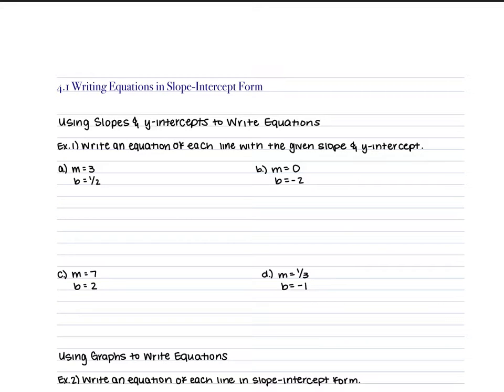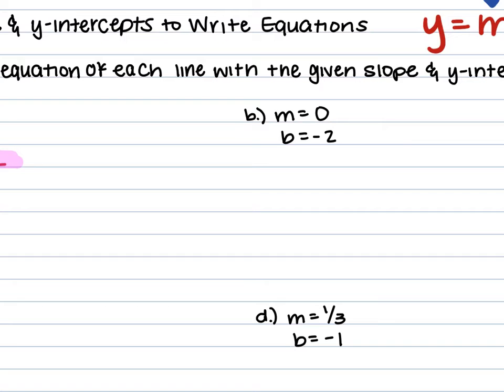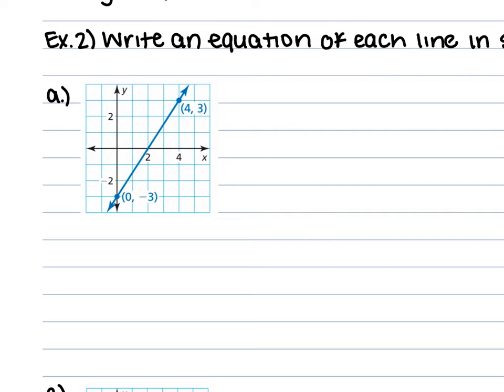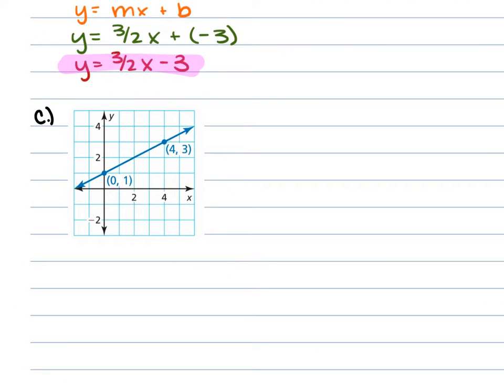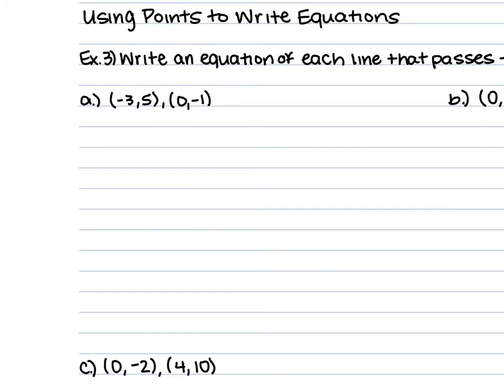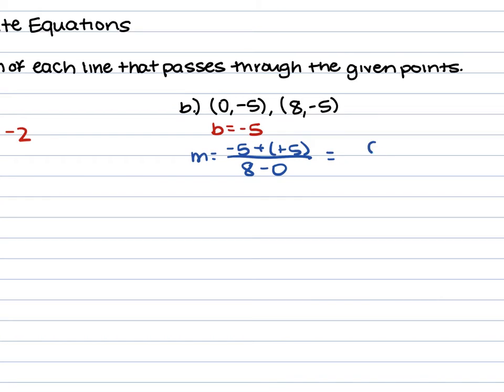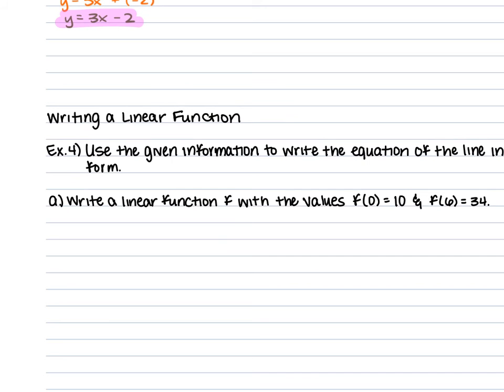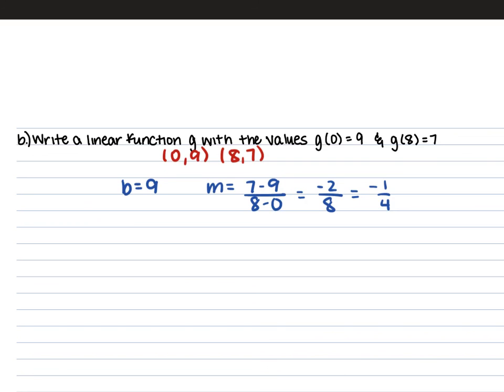4.1 Writing Equations in Slope-Intercept Form